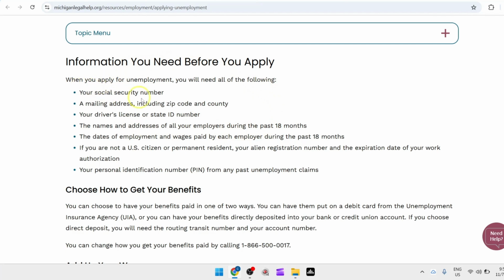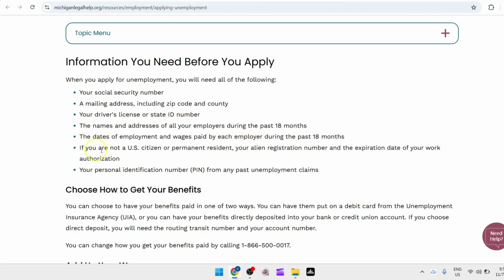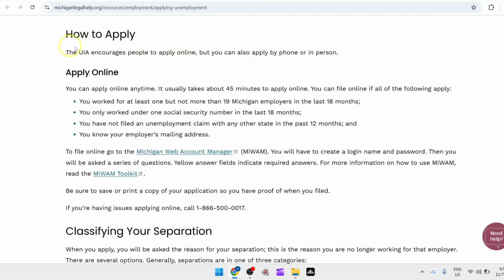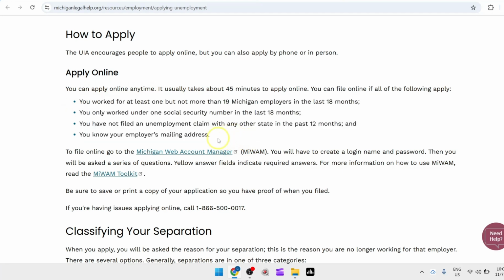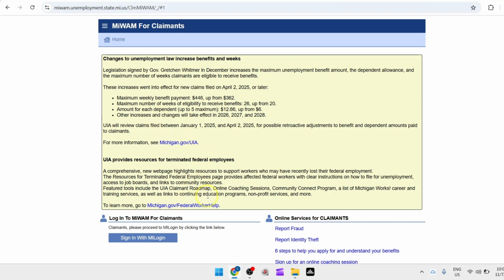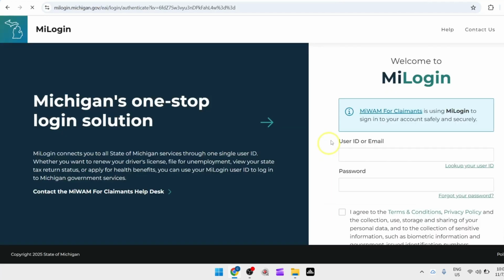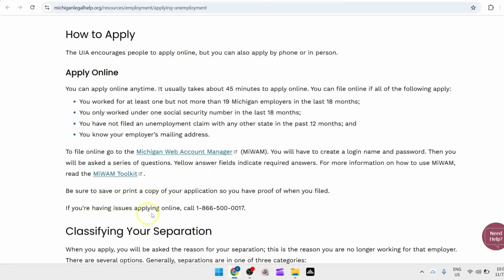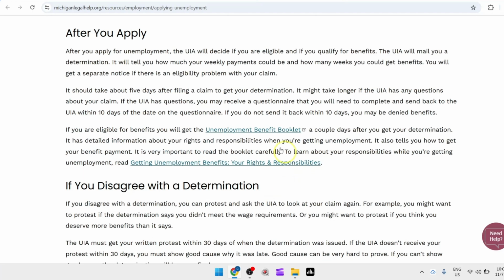How to Apply for Unemployment in Michigan 2026 (FULL TUTORIAL)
Need to file for unemployment benefits in Michigan? This video walks you through the full process step-by-step. You’ll learn how to create or log in to your MILogin account, access the Michigan Unemployment Insurance (UIA) portal, submit your application, and provide the required eligibility information. We also cover when to certify your benefits, how long payments take, and what to do if your claim is delayed or denied.